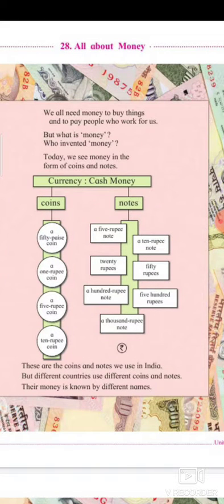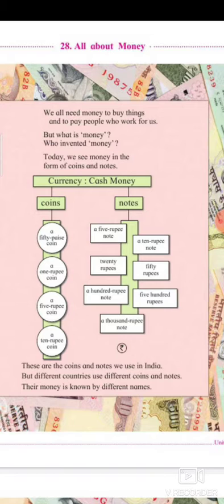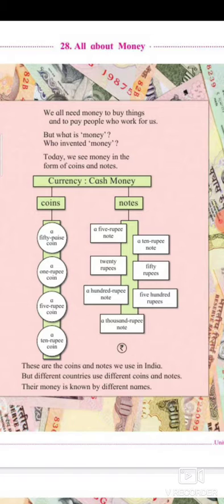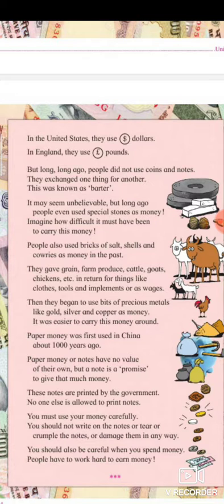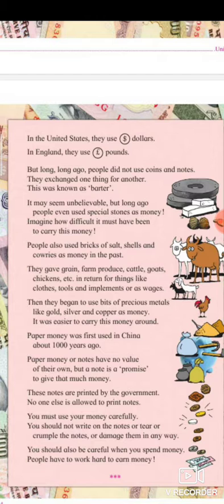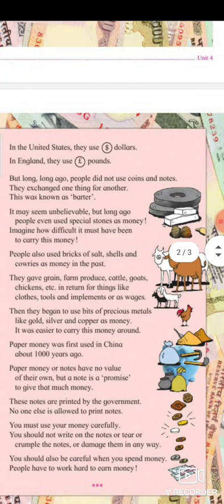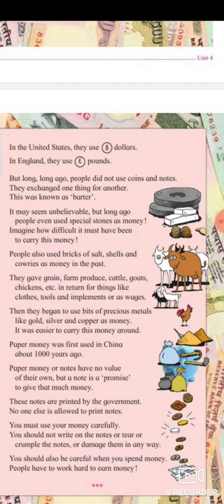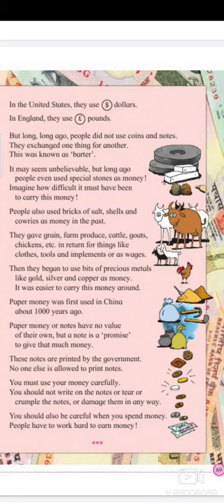Chapter 28|All about Money|Maharashtra |Class 5|Std 5|English Medium|Explanation in English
"We at smart world believe that only giving you the video to listen will not solve
the problem, We want to teach you personally so we have our web portal where you can learn for Free, Just login Register and start Learning,